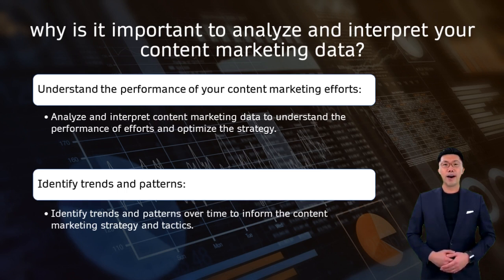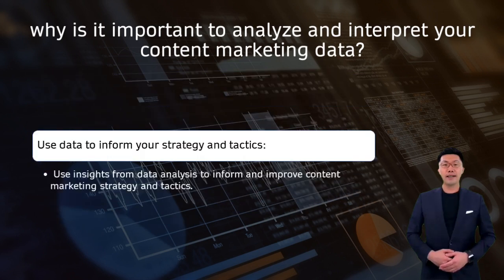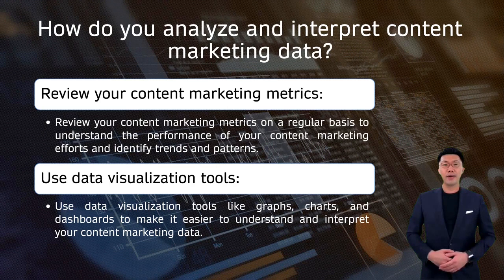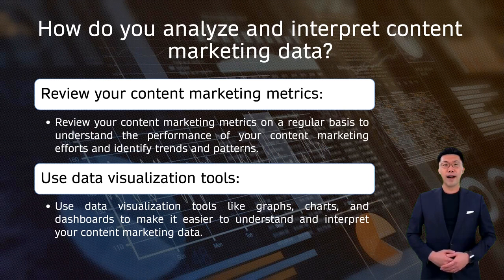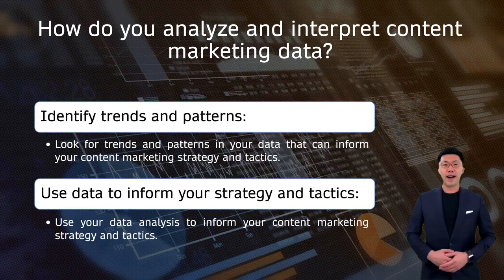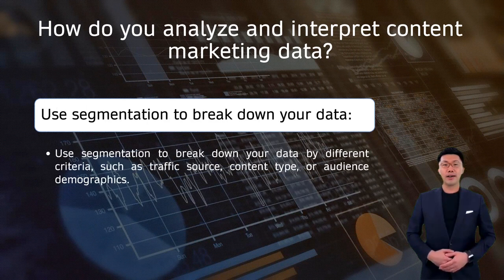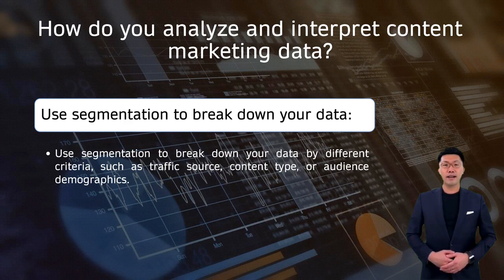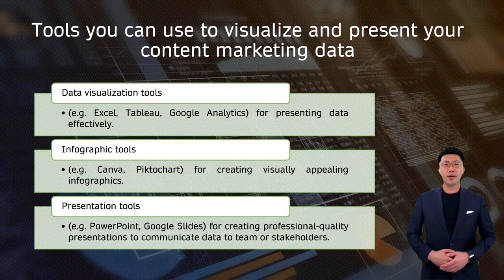Lecture 18: Analyzing and interpreting content marketing data